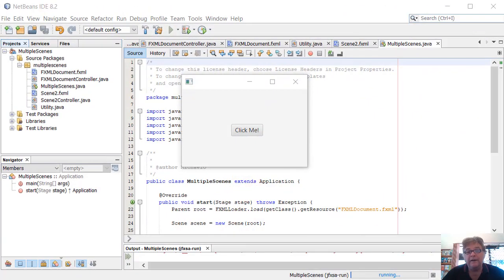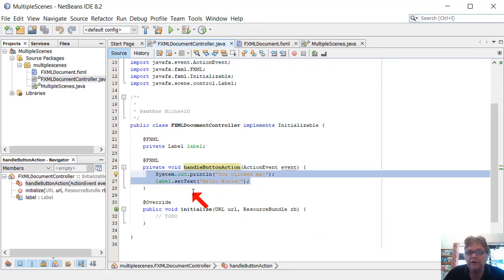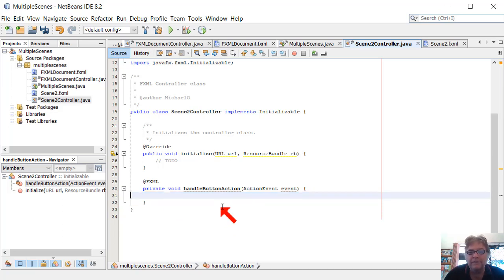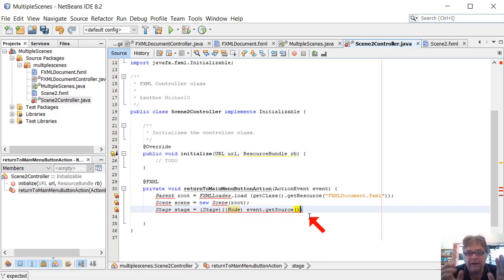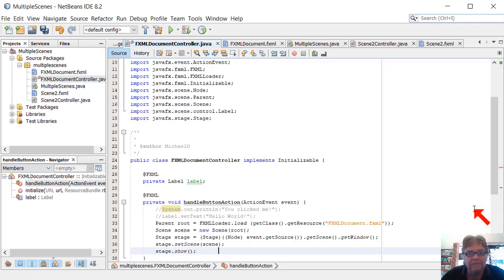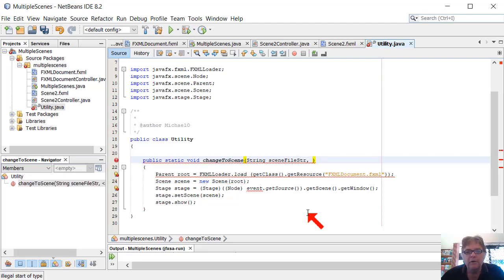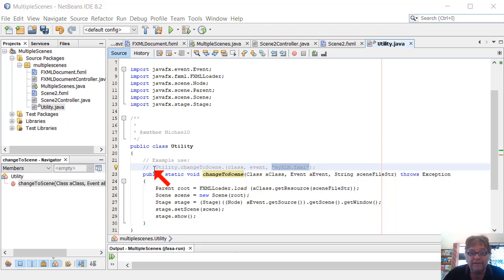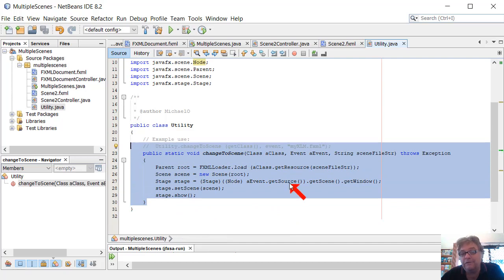Java, NetBeans, Scene Builder - Multiple Scenes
Java, JavaFX, NetBeans, and Scene Builder.
In this video I show you how to create, use, and navgate between multiple scenes with Java, JavaFX, NetBeans, and Scene Builder.  And at the end of the video, I show you a short-cut that let's you do this with 1 simple line of code.

Contents:
00:00 Intro and demo of what we will be creating in this video
01:30 Creating scenes in Scene Builder
07:15 Button handler code to change scenes
15:00 Moving code to re-usable method / class, and calling this in button handlers.

List of all Tutorial Videos and Github Repos for the Java, JavaFX, NetBeans, SceneBuilder Tutorial series:

FAQ:
* Q. Why are you suddenly using Java, NetBeans, Scene Builder ???  What happened to TextPad ?
* A. The courses I am now teaching use Java, NetBeans, Scene Builder, so my students use these tools, and therefore any videos I create for my students will use these tools.

FREE Software used in this video:
* Java Development Kit JDK 8u111 (v1.8.111) and NetBeans IDE 8.2 (Build 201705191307)

Moose OMalley
* Moose's Software Valley - Established July, 1996,